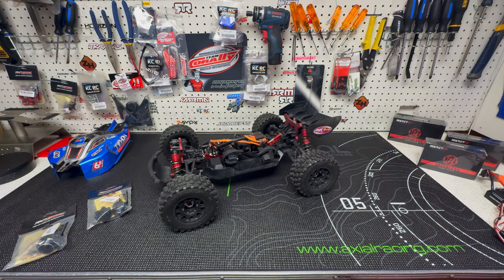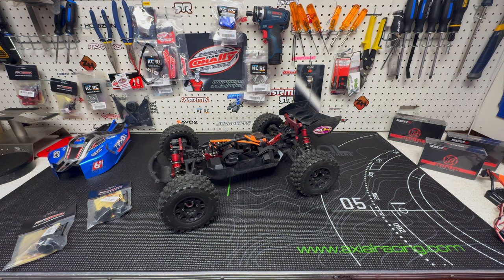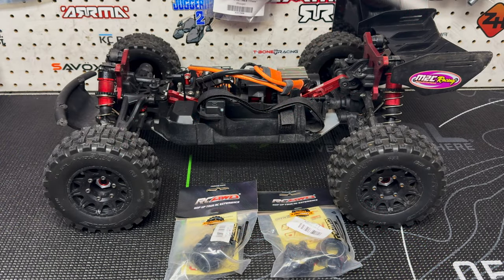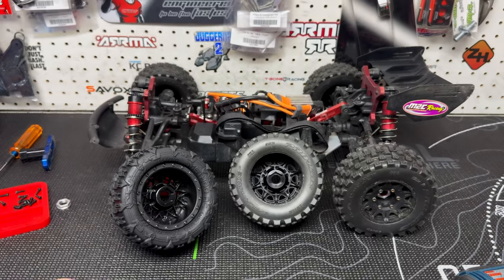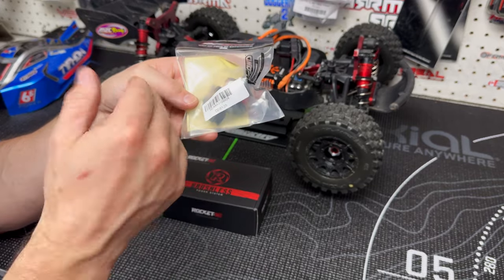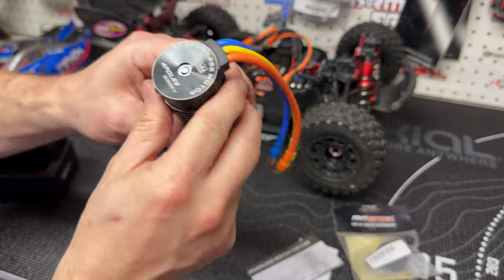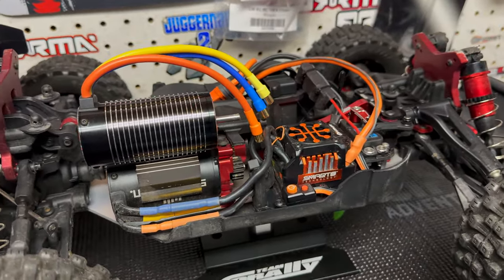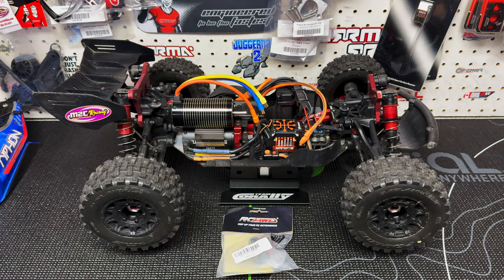Arrma Typhon 6s Upgrade/Update! (RCAWD 17mm Metal Hexes, Rocket 4082 2060kv)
Going to be upgrading the Typhon this winter.  Already installed the RCAWD Metal 6x30/17mm hex adapters (in the video). And also adding the RCAWD EXB differentials, and the Rocket 4082/2060kv motor.

6x30 to 17mm Aluminum Hex Adapters for Pro-line 6x30 Removable Hex Wheels